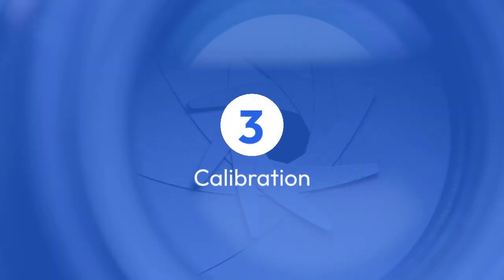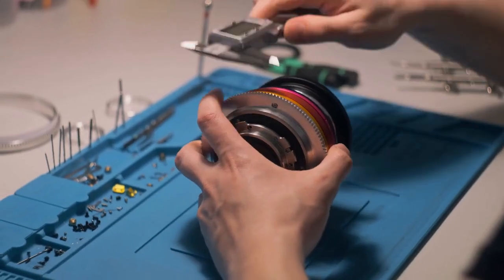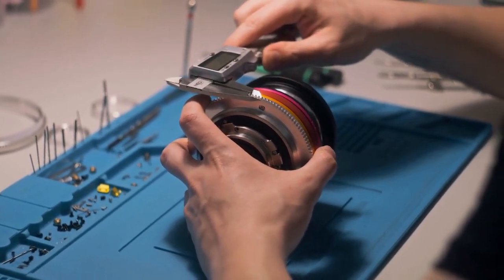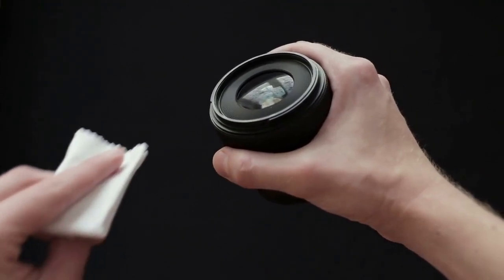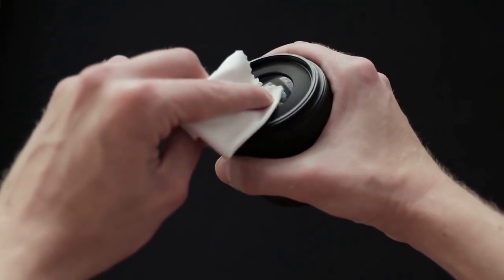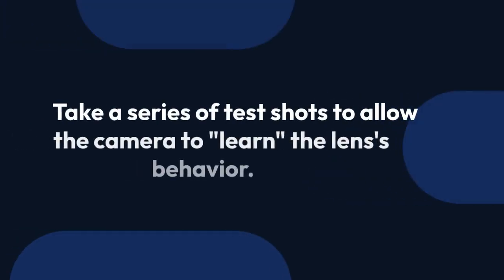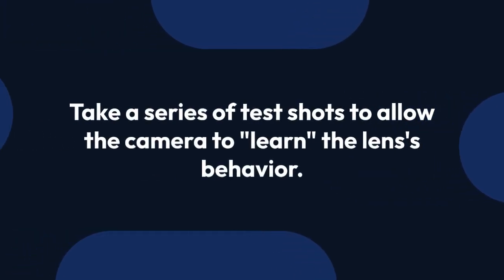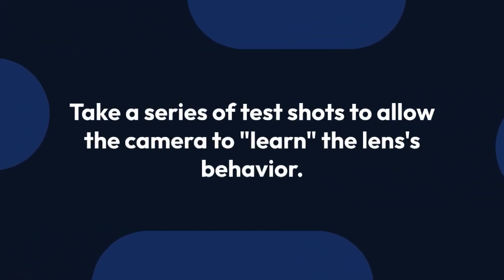How to Fix Natro Macro Field Drift?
In this video, learn how to fix Natro Macro Field Drift and ensure your footage stays stable and clear. Follow along as we walk you through the steps to address this common issue and improve the quality of your macro shots. Say goodbye to field drift and hello to crisp, focused images with these helpful tips and tricks.